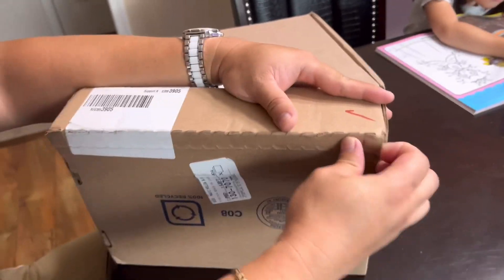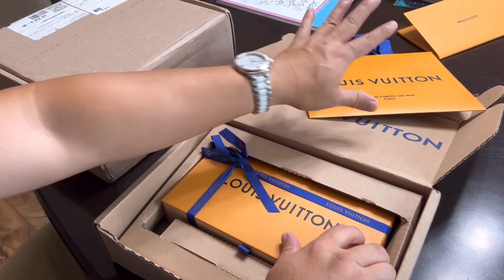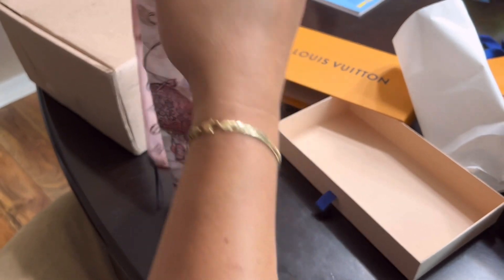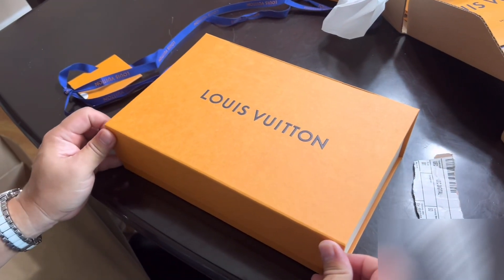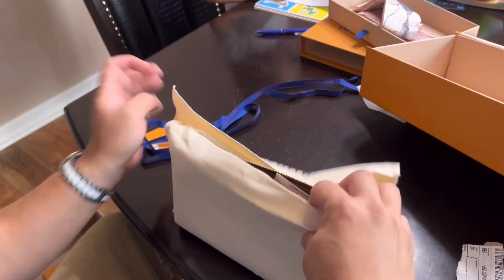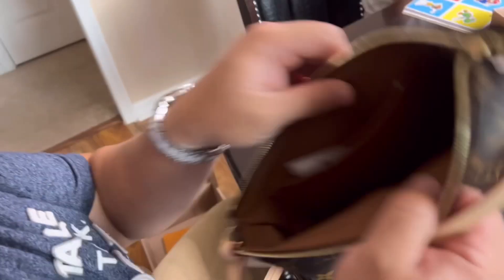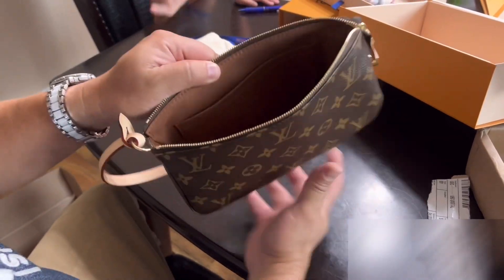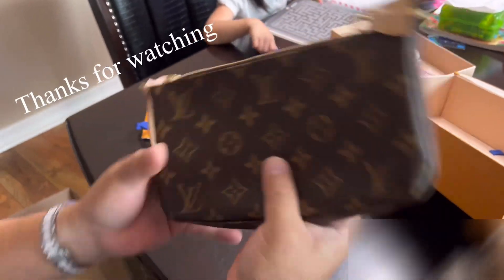Unboxing Louis Vuitton pochette accessories and up and away bandeau.